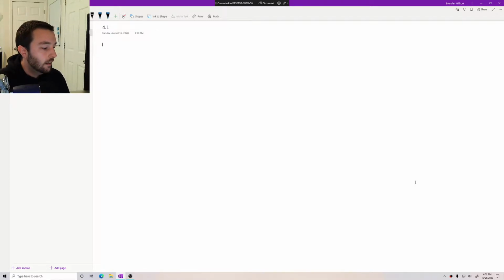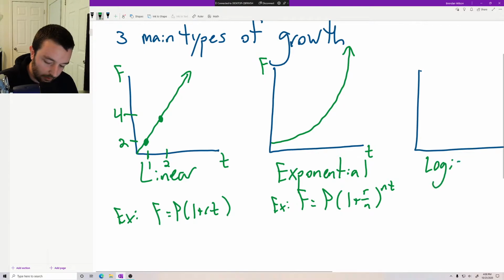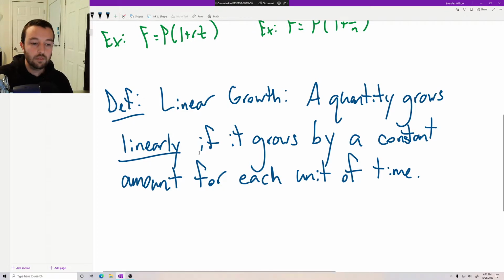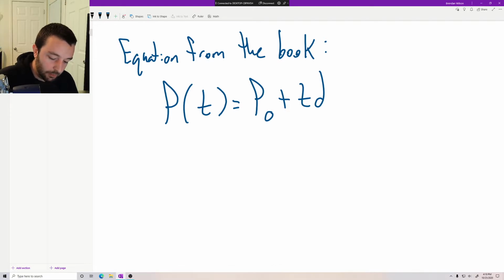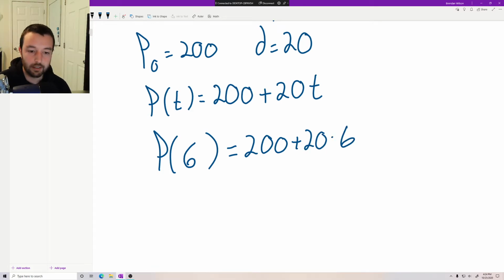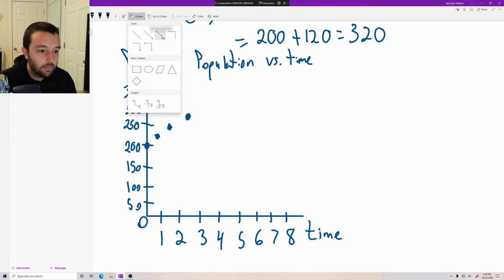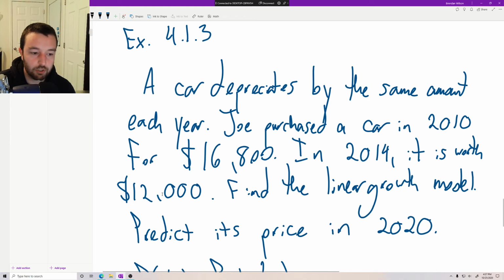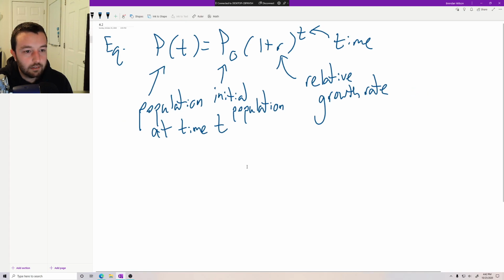MAT 101 Chapter 4.1